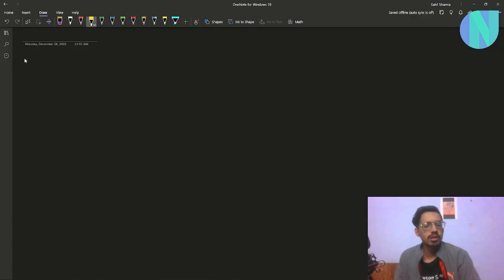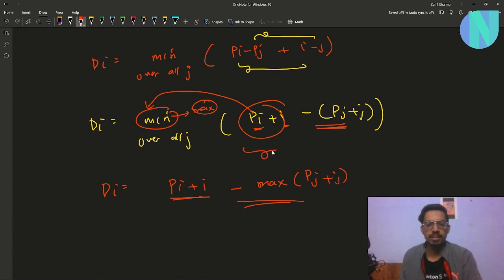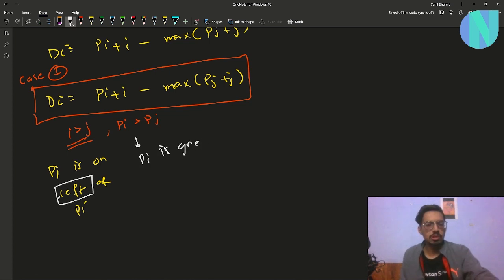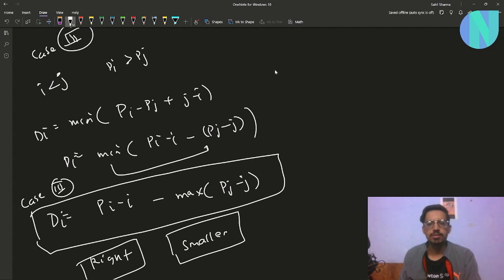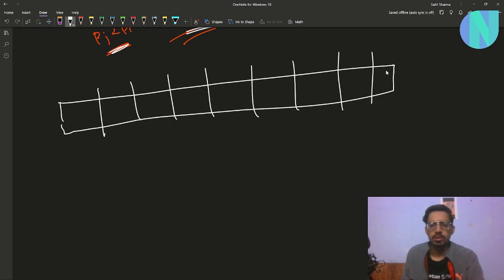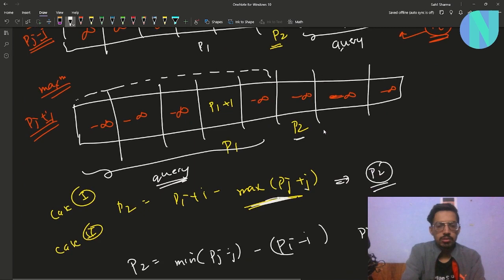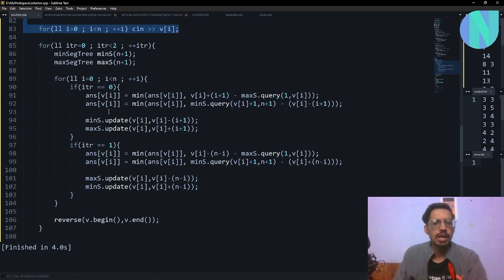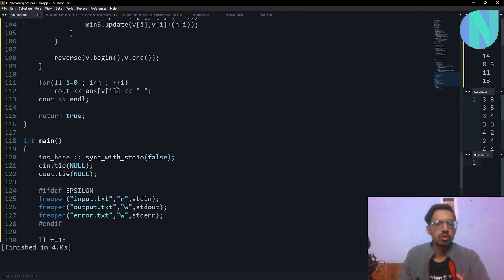Permutation Distance || Atcoder Beginner Contest 283 Problem F